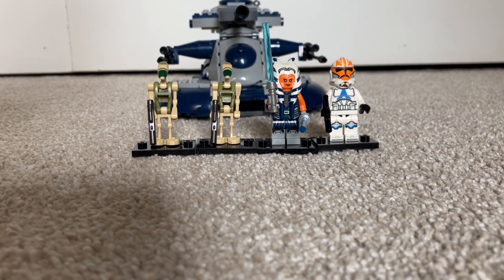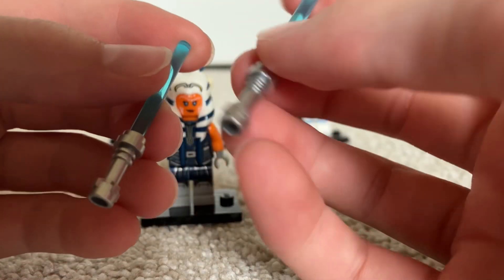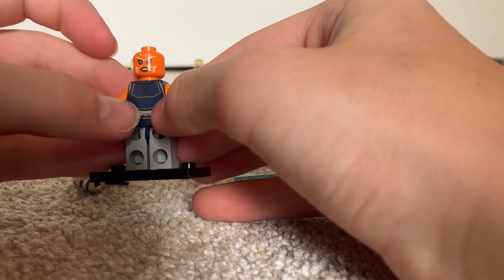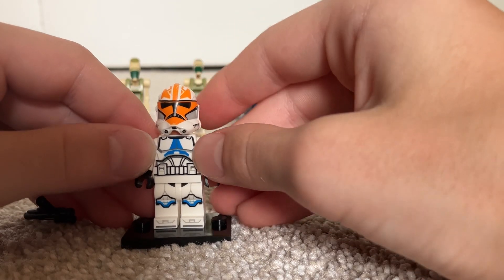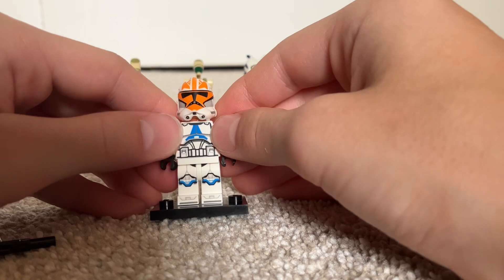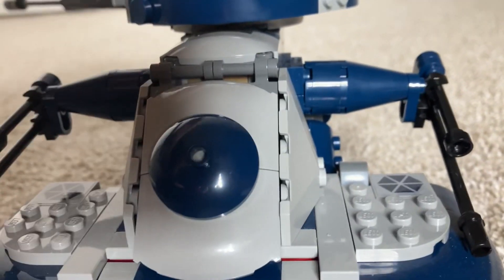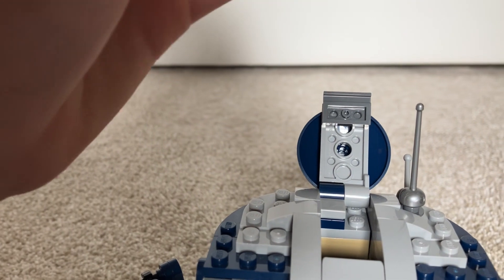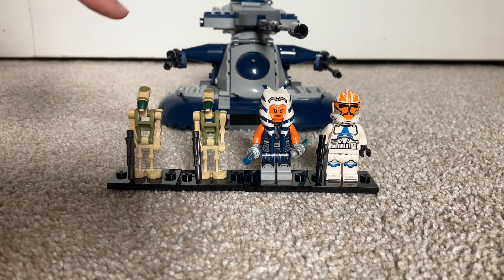Lego aat review lego #